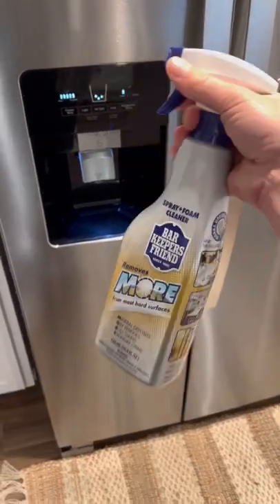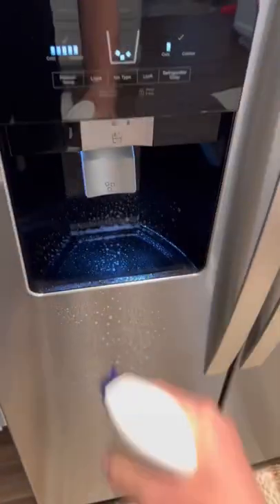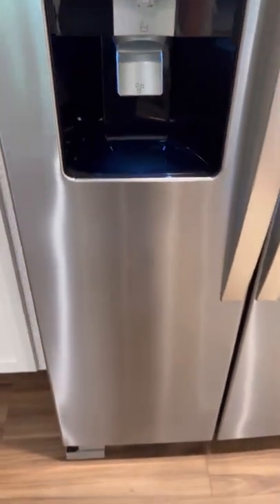Cleaning up hard water stains on this fridge